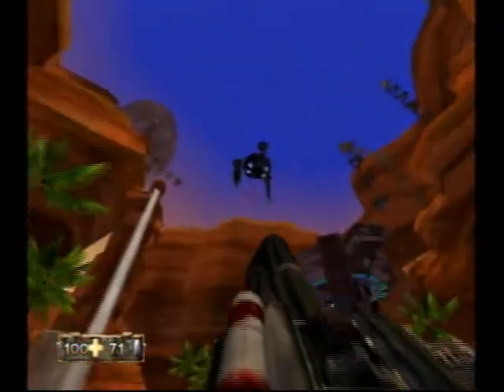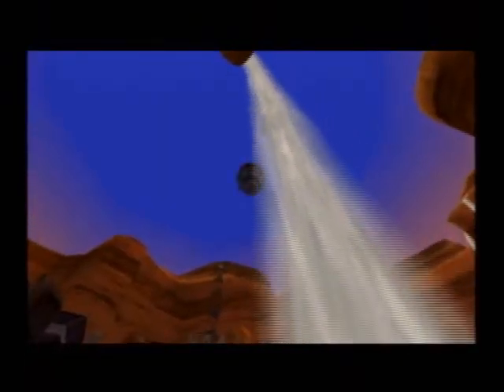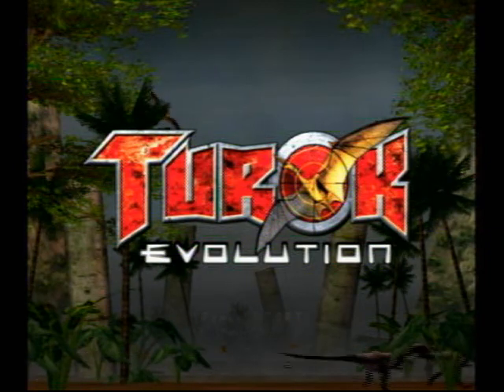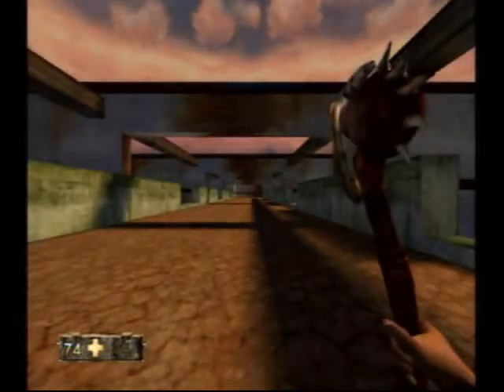Let's Play Turok Evolution Pt. 48, Finale!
Wow. some final boss, huh?